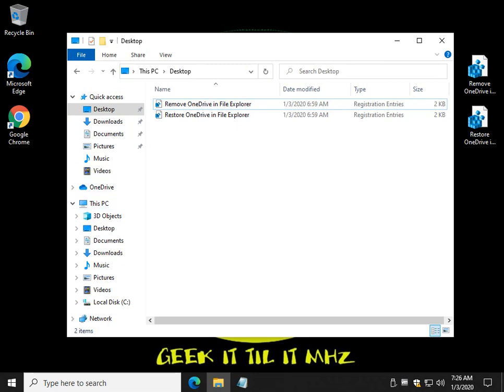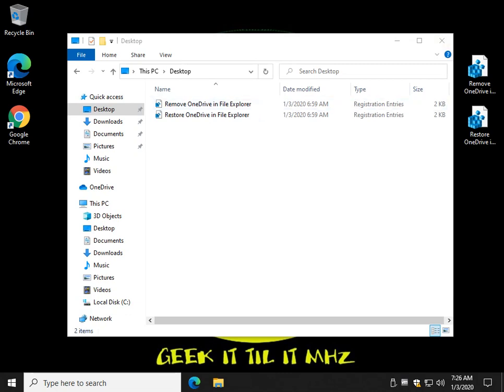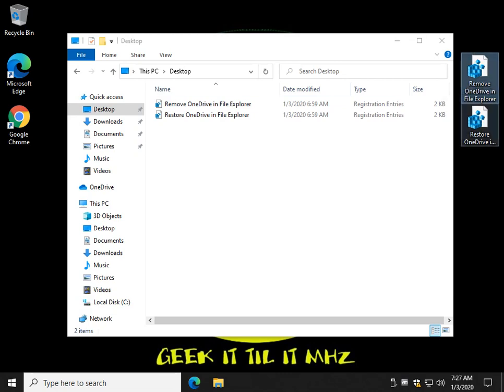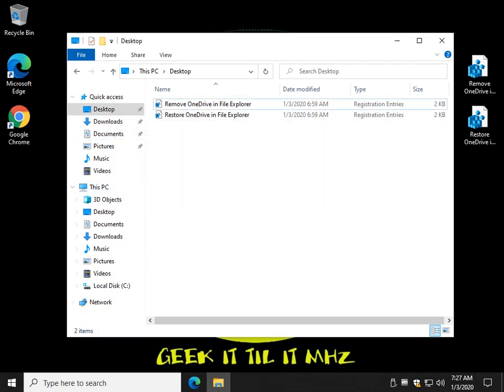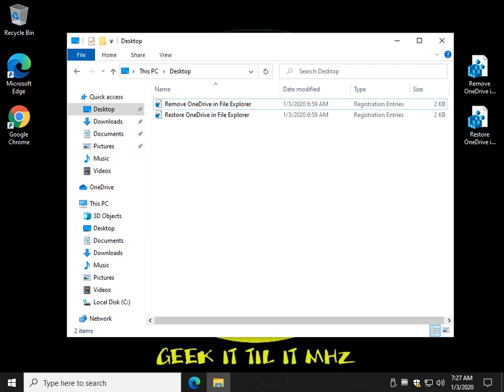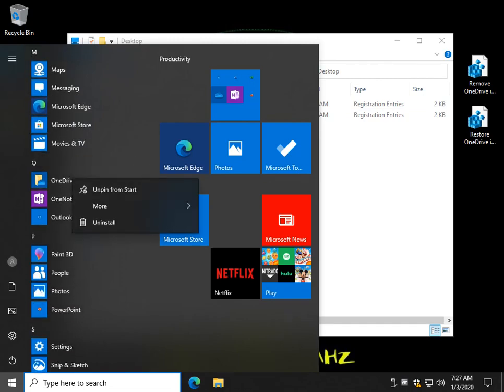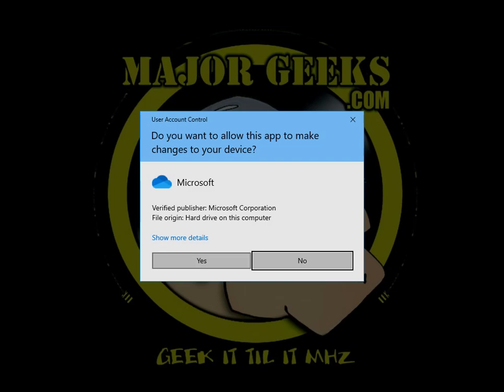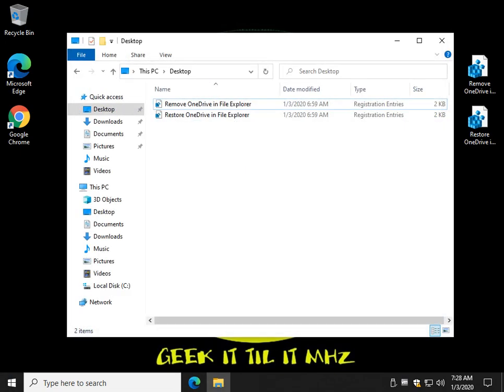How to Add or Remove the OneDrive Shortcut in File Explorer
Windows 10 features Microsoft OneDrive to back up your files to the cloud. OneDrive comes with 5GB free, and plans are available starting at 10GB for $1.99 month. If you don't use OneDrive, you might find the shortcut ion File Explorer annoying. In this tutorial, we show you how to remove the OneDrive icon from File Explorer and, of course, how to uninstall OneDrive.